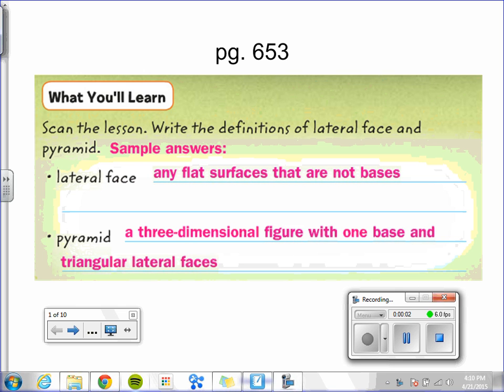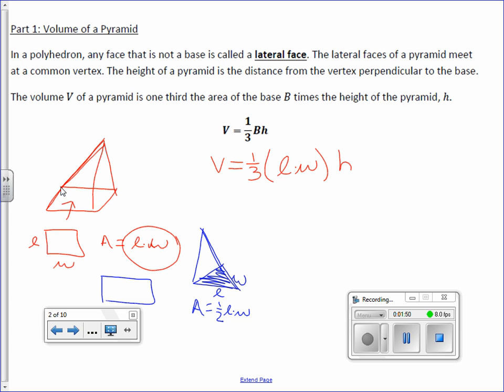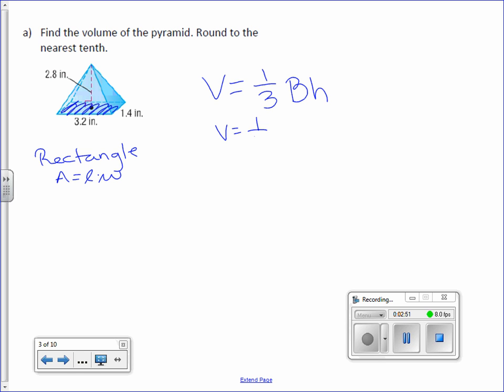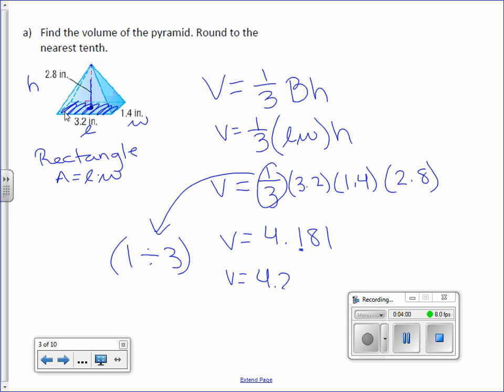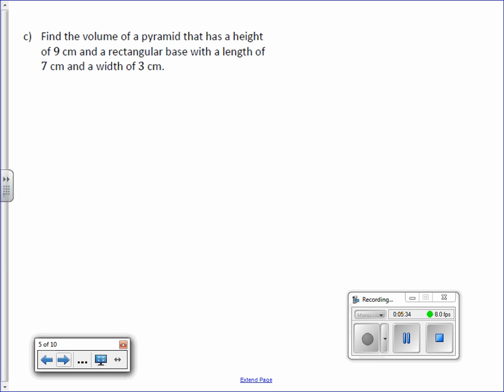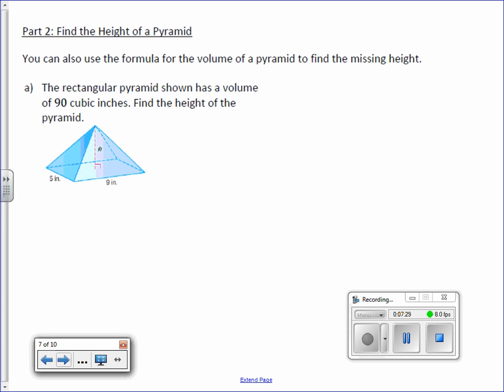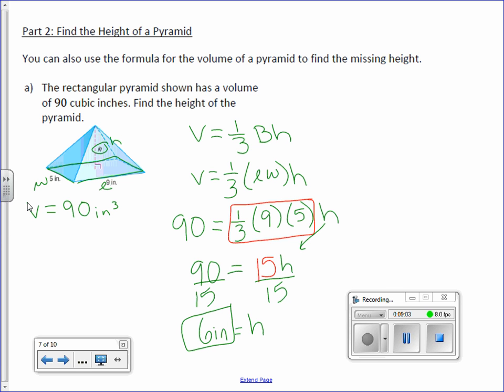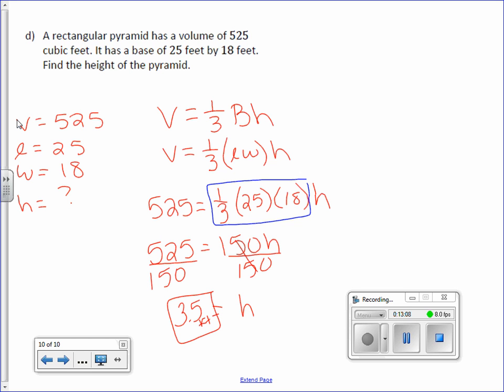7th Grade 8-5: Volume of Pyramids